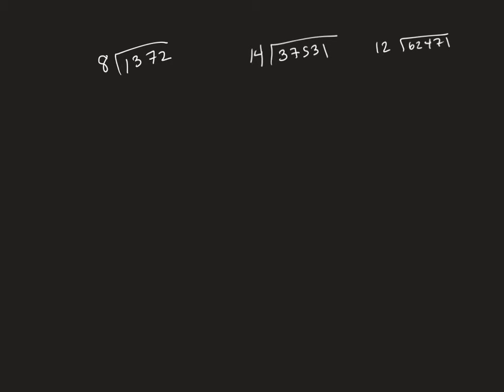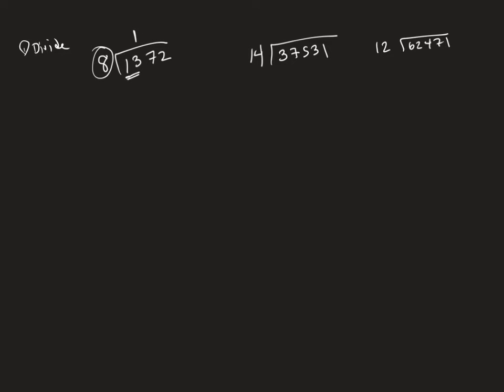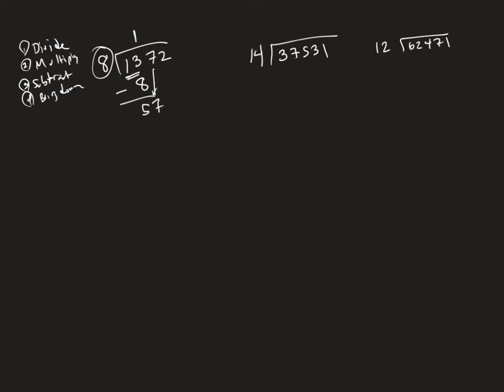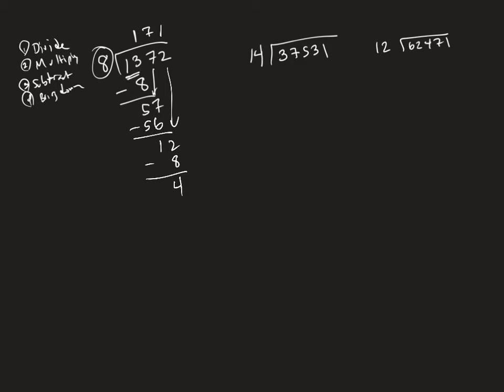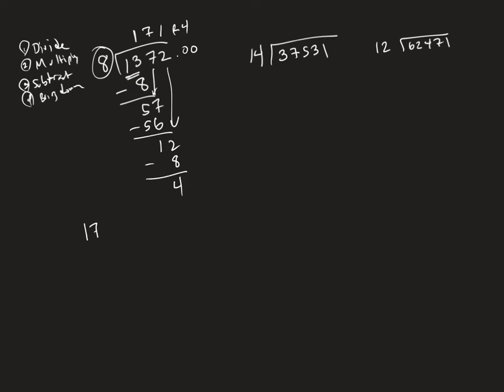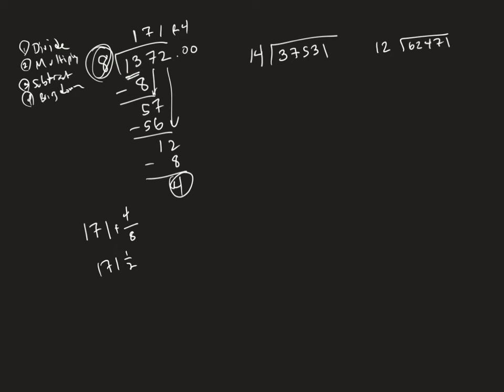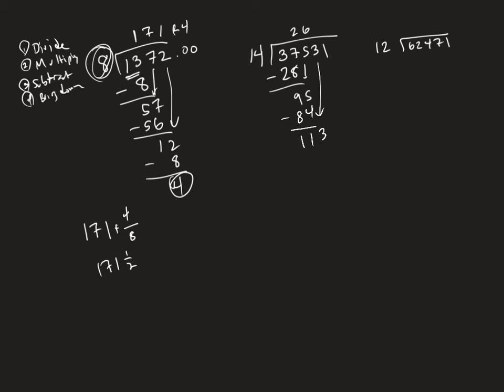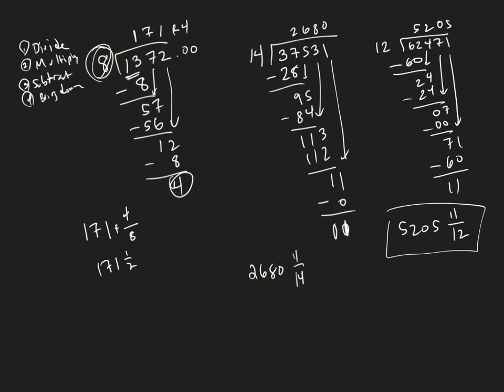Long division with numbers